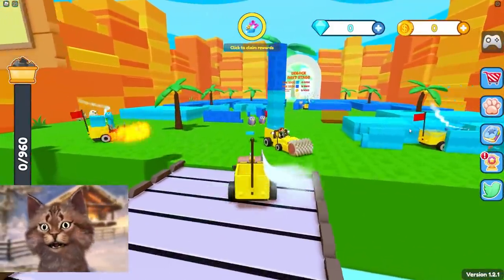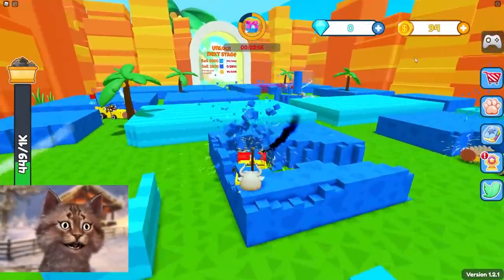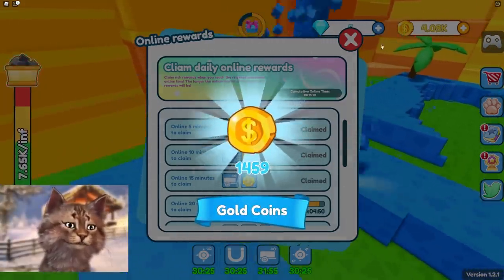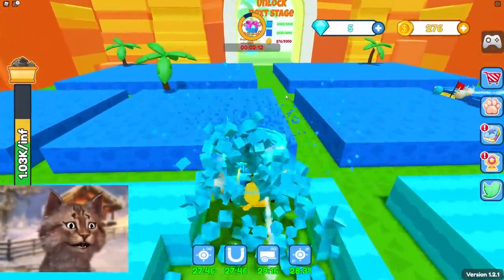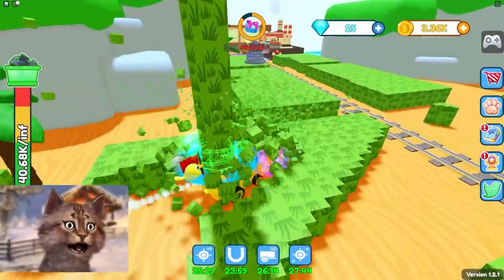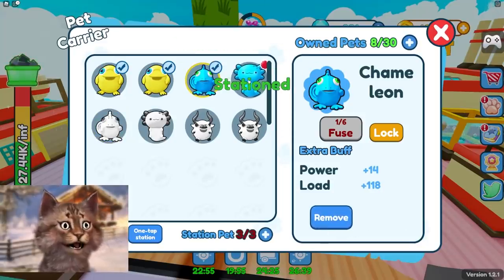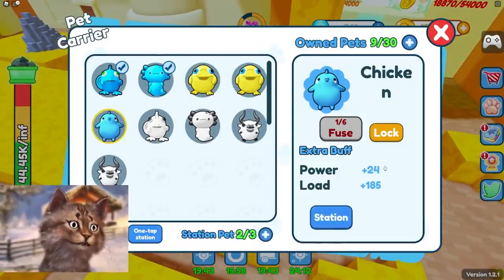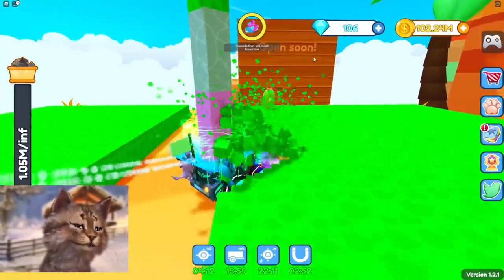Noob To Master In Roblox Stone Miner Simulator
Gravycatman